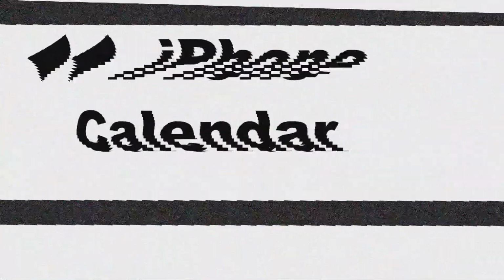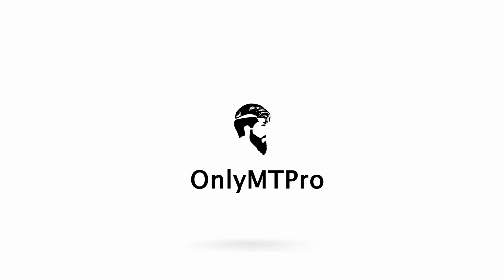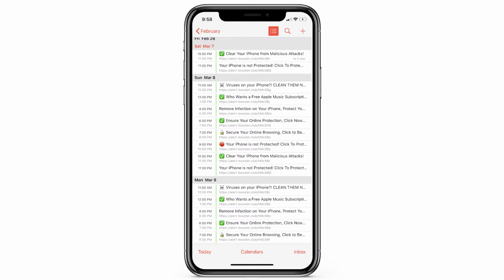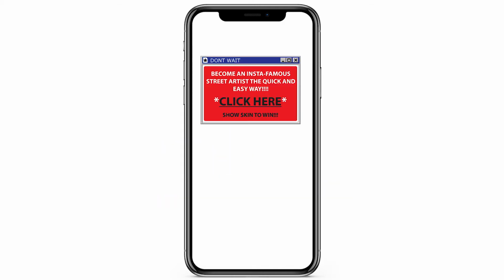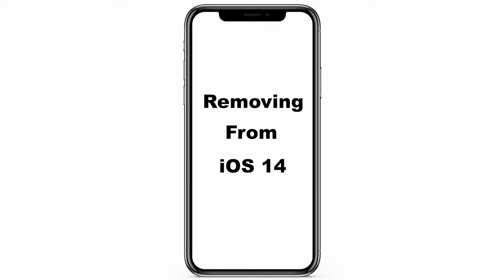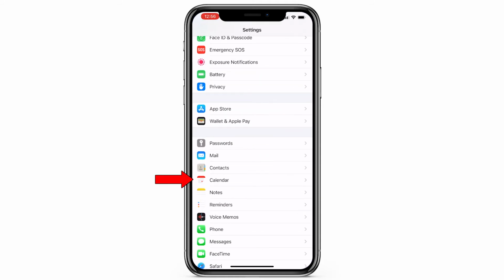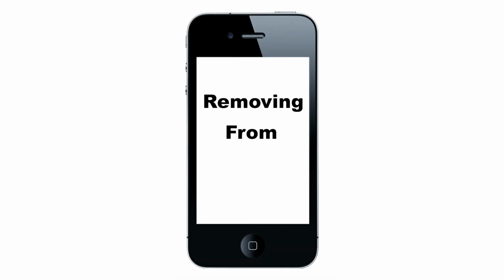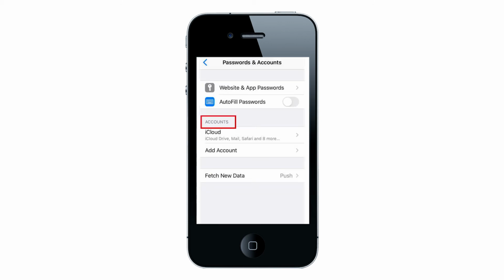Remove iPhone Calendar Virus | iPhone Tips And Tricks 2021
I will show you how to remove iPhone calendar virus. Do not panic, this is not actually a virus but something that got added to your calendar through a pop up.

Let me know below in the comments if this was useful.

Video Intro Template: Alpha Media